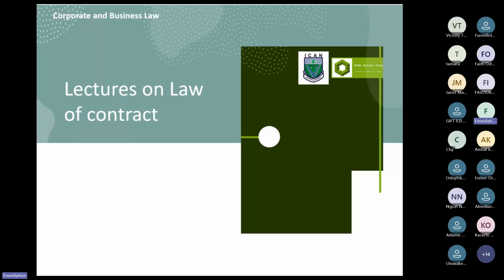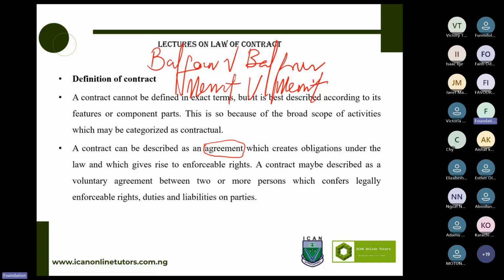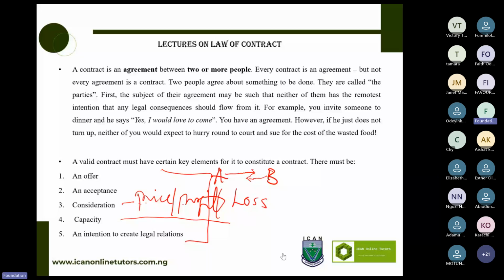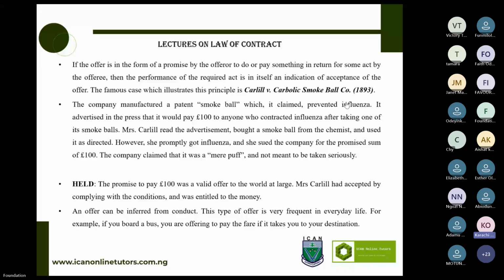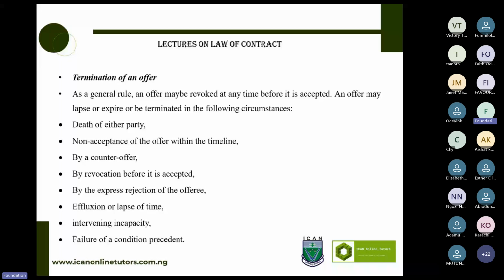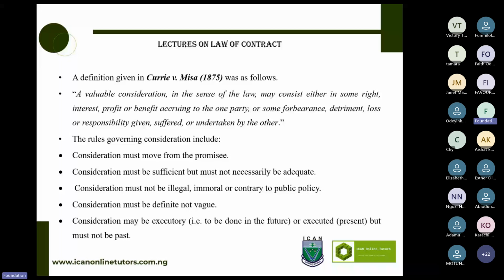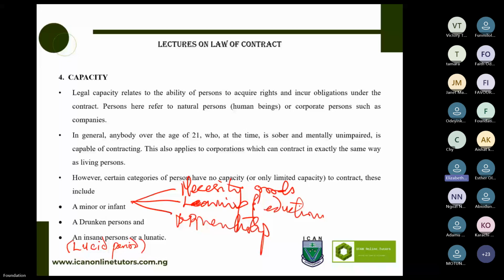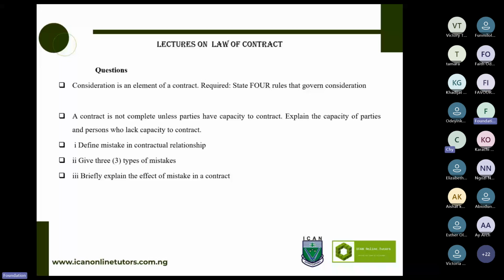CBL - Law of Contract (2025 ICAN NEW SYLLABUS)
CBL Lesson 1 - Law of Contract

In this lesson, we introduce the Law of Contract, covering the fundamental principles, essential elements, and legal concepts every learner should know. This topic is a core foundation in business law, helping you understand how contracts are formed, enforced, and interpreted.

Whether you are preparing for professional exams or simply want to strengthen your legal knowledge, this lesson will guide you through the basics in a clear and practical way.

THIS IS THE ICAN NEW SYLLABUS

📌 To be part of our live online classes and get access to more videos, kindly visit:
💬 Chat with us on WhatsApp